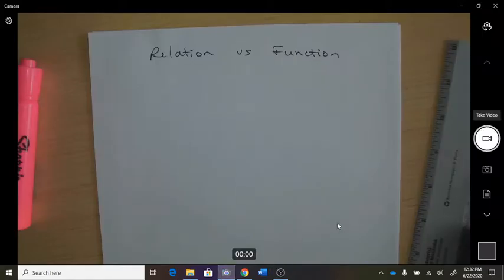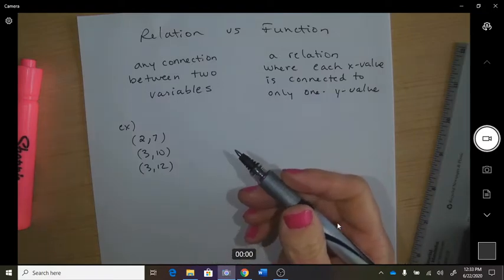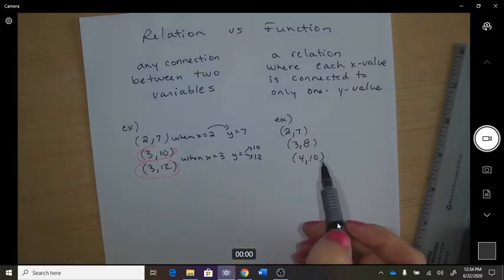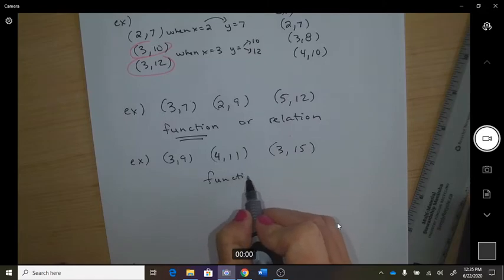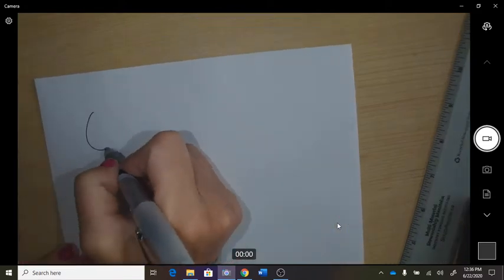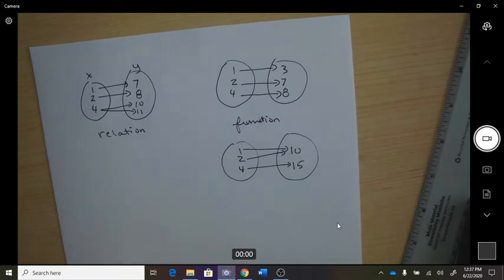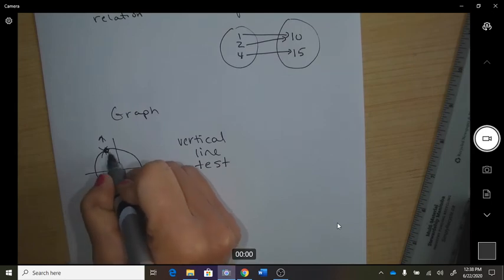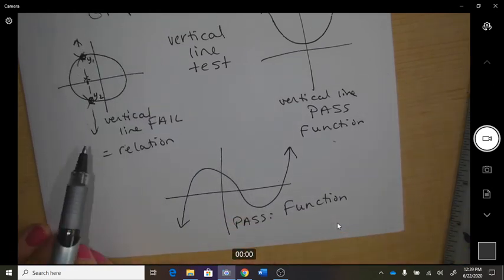L1 relation vs function